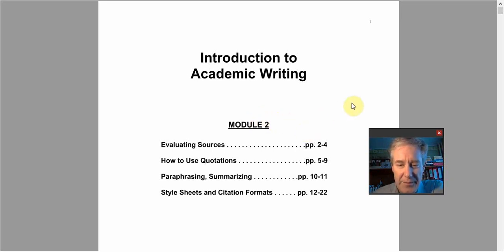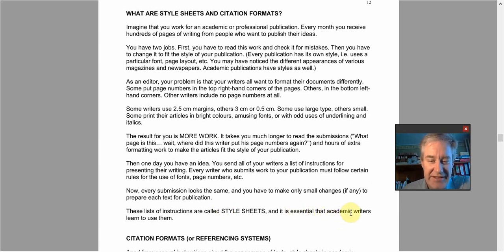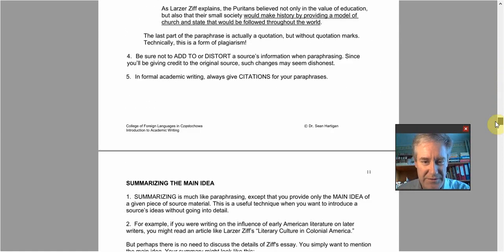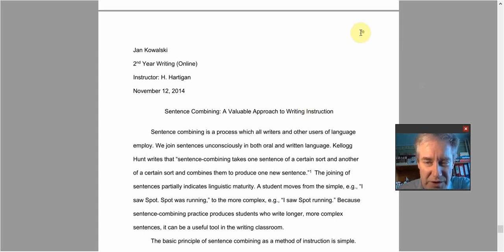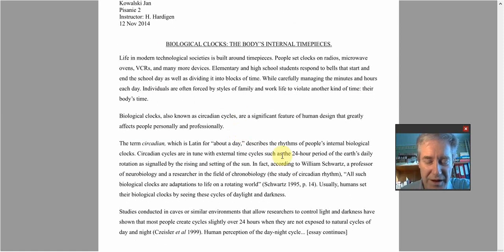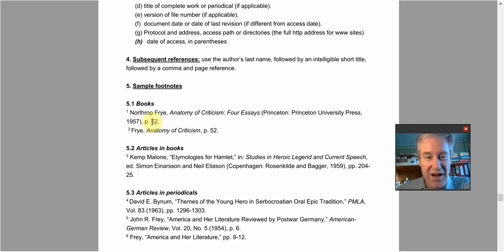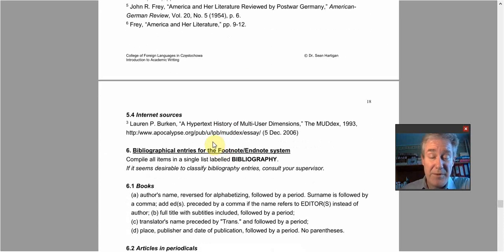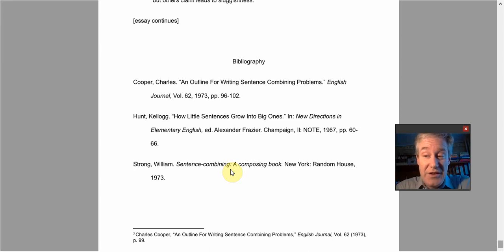AW2 - Style Sheets and Citation Formats